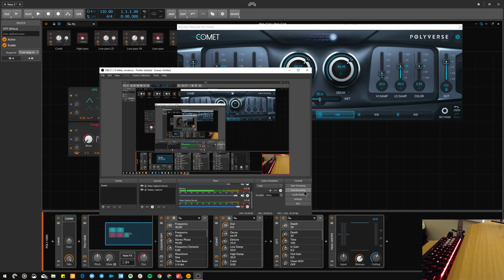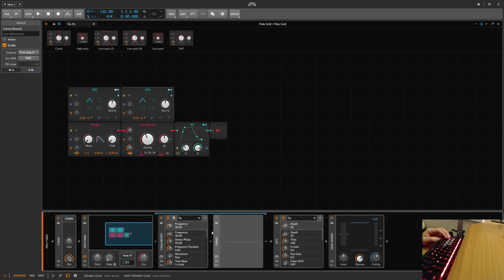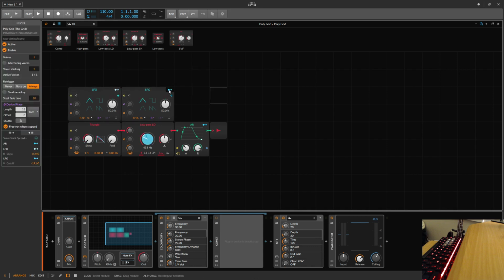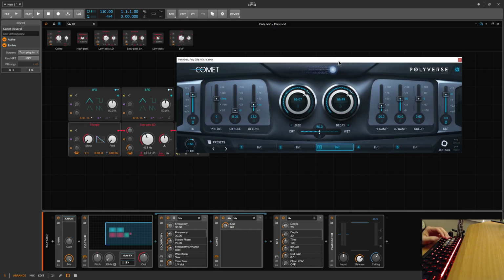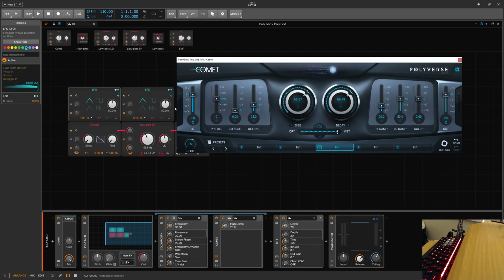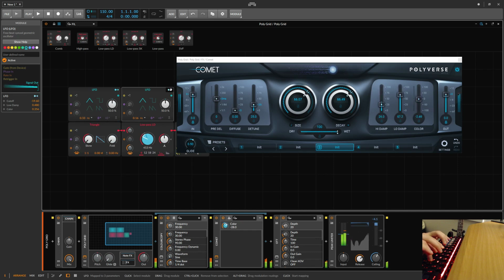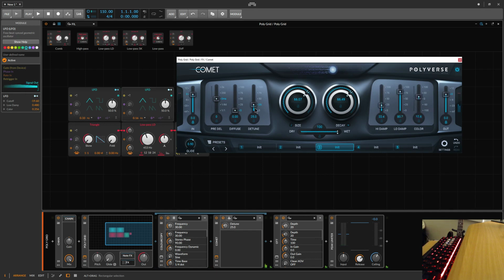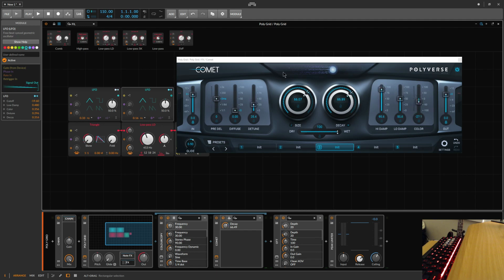Subtle Modulations for BIG Benefits | Bitwig Sound Design Tip (feat. Polyverse Comet)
If you enjoyed the content, please show some support!